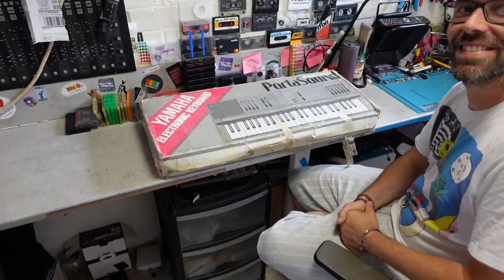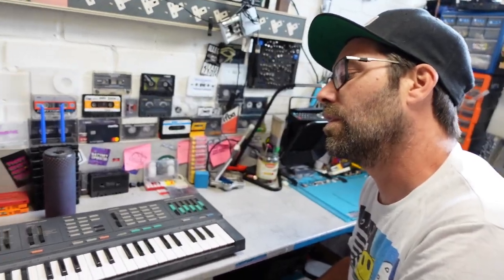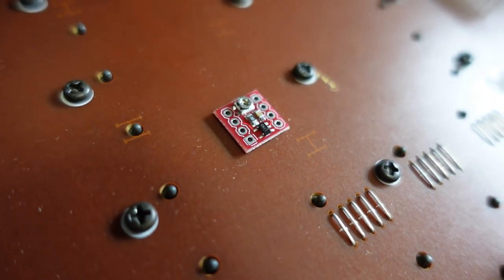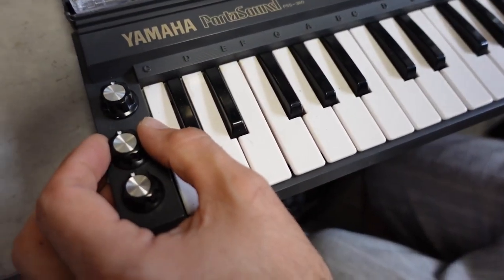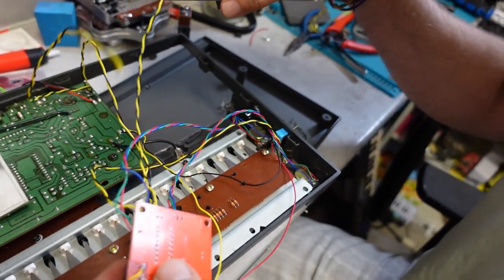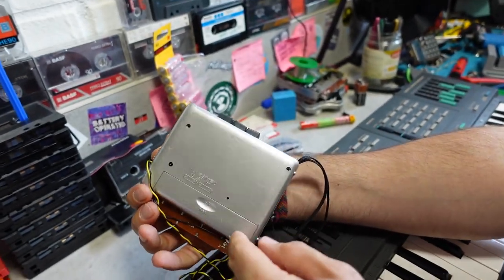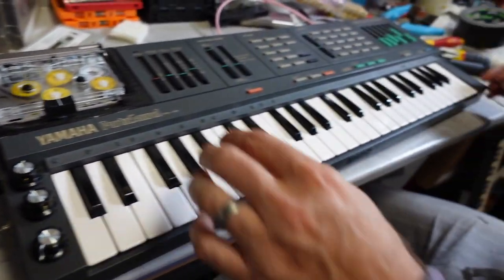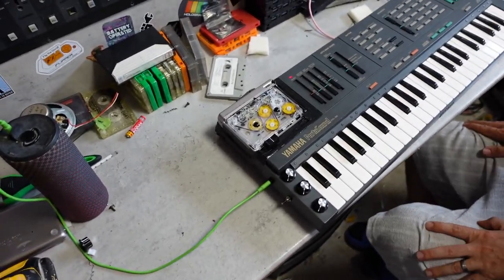Adding A Tape-Player To A Keyboard... For No Good Reason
We are back with a classic battery operated style video where we tear something apart and cram a tape player and FX in there for no good reason!

This month's victim is a lovely Yamaha Portasound that we got from a bootsale, it has the old school Sega megadrive/genesis sound chip in there... and then we partly destroy it by hacking and slashing away until we can fit a tape player in it!

Battery Operated is an experimental sound and art project with circuit-bending and cassette tapes as the main focus. inside a backyard workshop in a small town in England, we tinker away at any junk we can get our hands on hoping to find an unintended use.

If you decide to follow us on any of our platforms expect to see:

Workshop Hangouts, Ambient Jam & other Jams, Tear-Downs, Tutorials, Repairs, Bootsale Hunting, Tape-Loops, Everything Circuit Bending, Sound-art, Vignettes and I'll stop now because we have too many ideas.